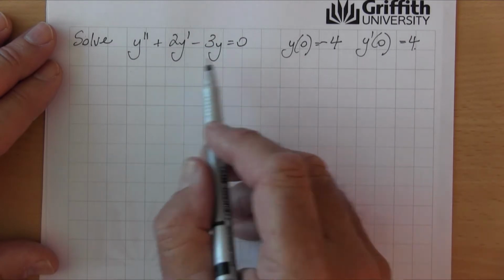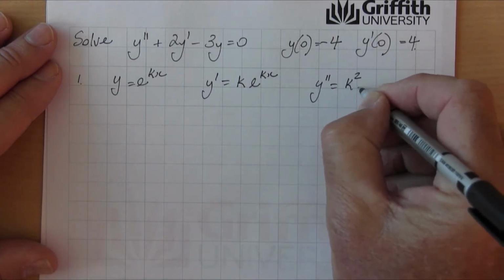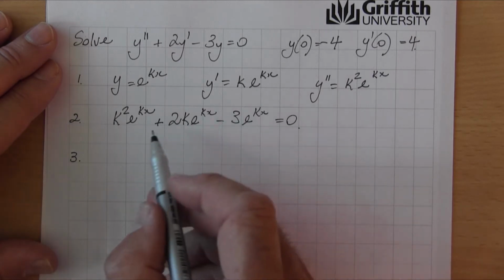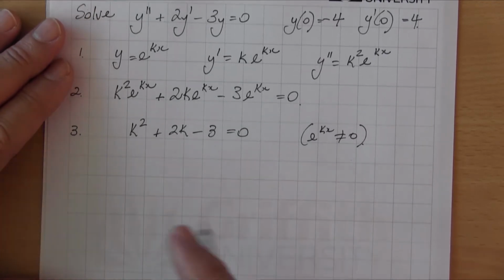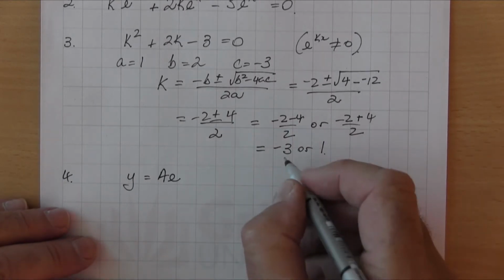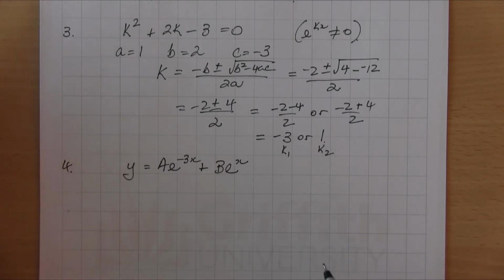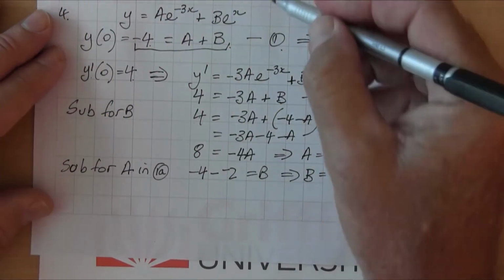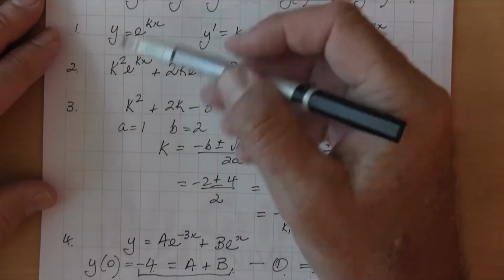1012SCG D47 ex 2ndorder homo diffential equations